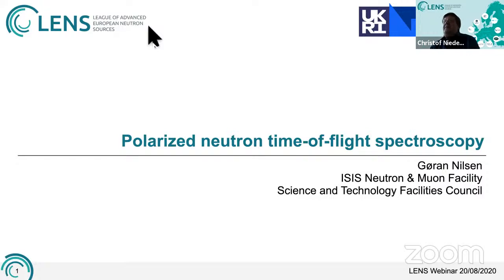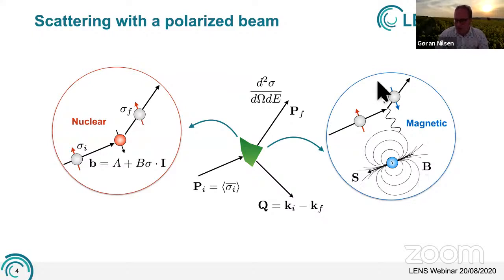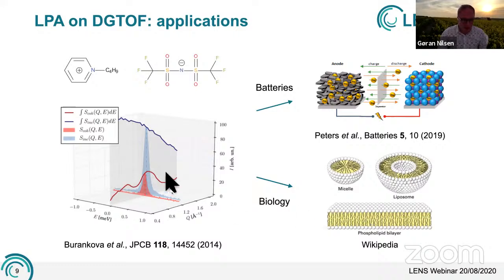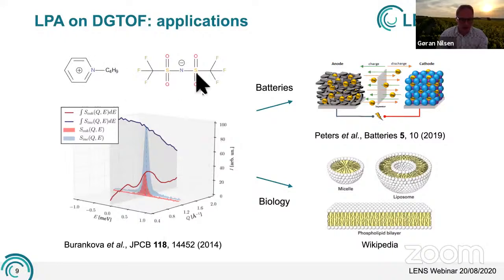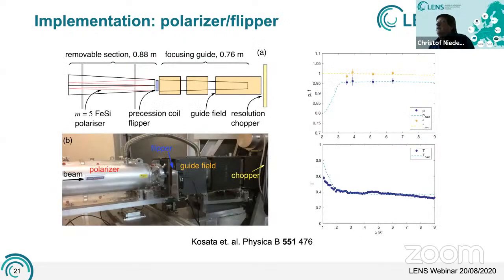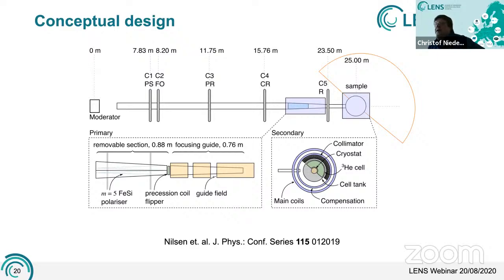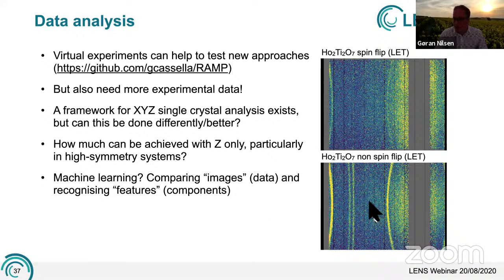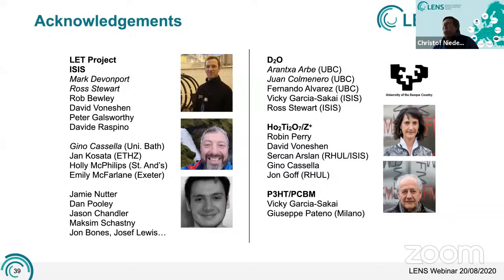LENS Webinar #3 | Polarized time-of-flight spectroscopy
Gøran Nilsen, ISIS